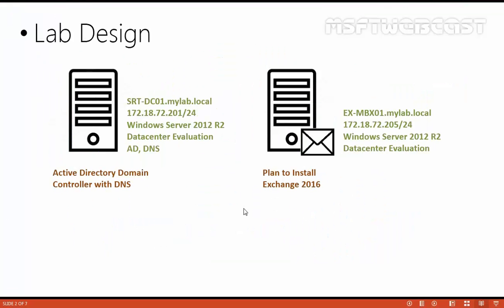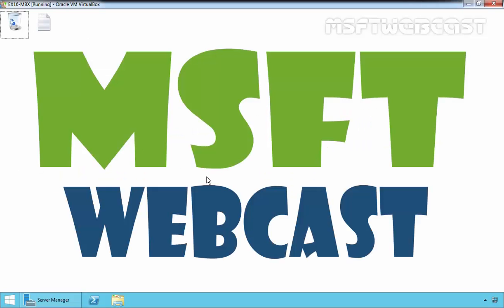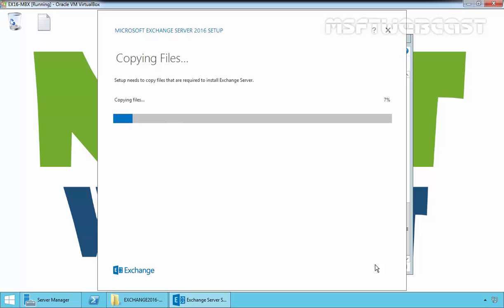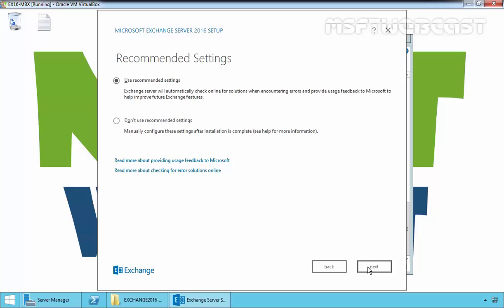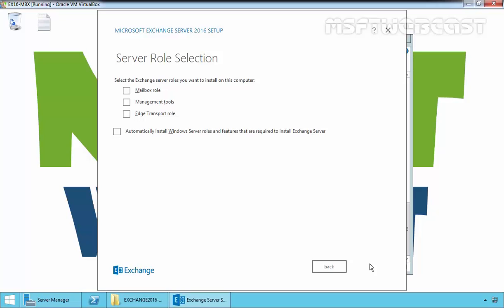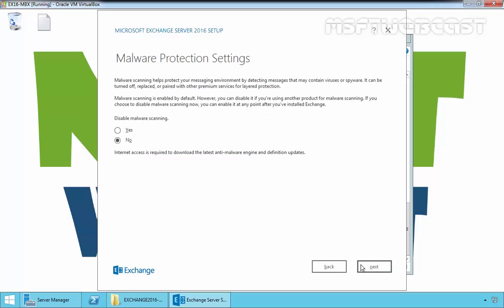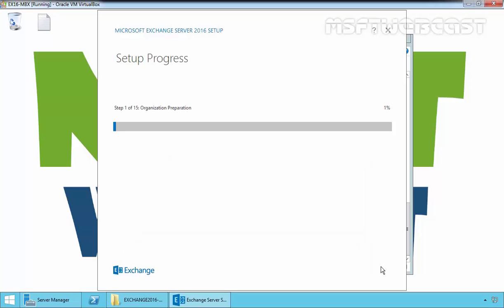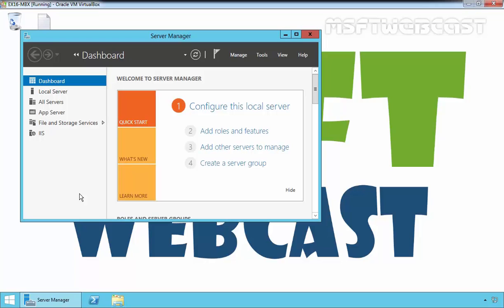Installing Exchange Server 2016 on Windows Server 2012 R2 Part-2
In the second part of this video series we are going to install  Exchange Server 2016 on Windows Server 2012 R2.
In the first part of this video series we already install all the required prerequisites on windows server 2012 R2 machine to install Microsoft Exchange 2016.
For Part-1 How to Install Microsoft Exchange 2016  - Preparing Lab